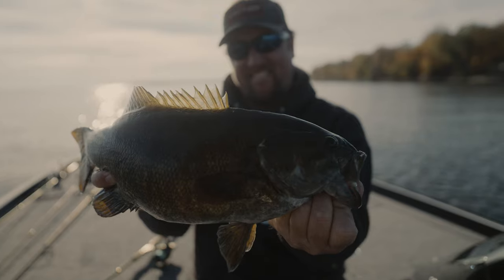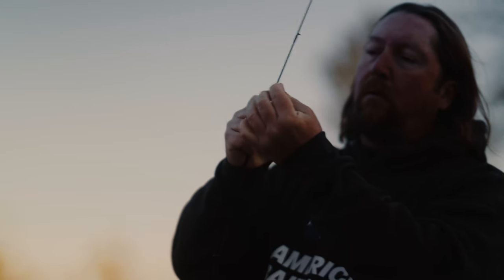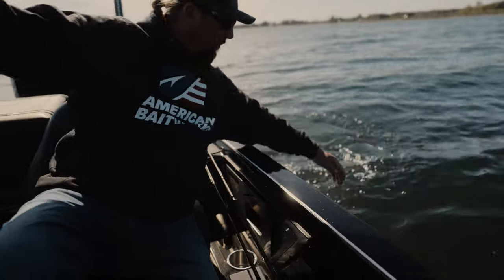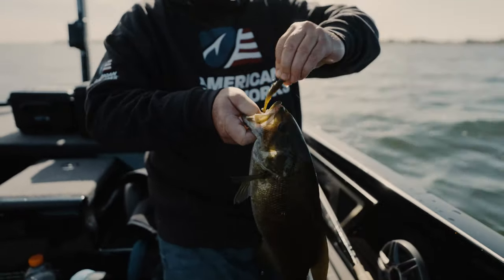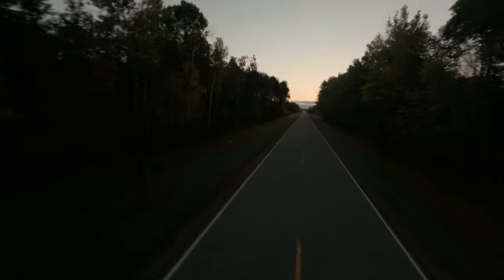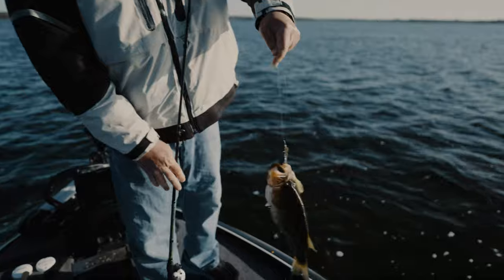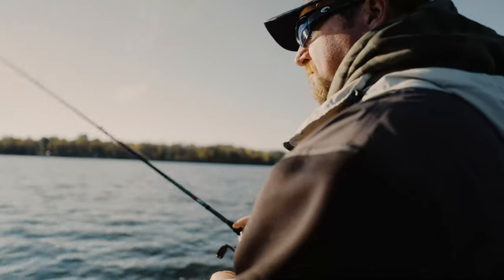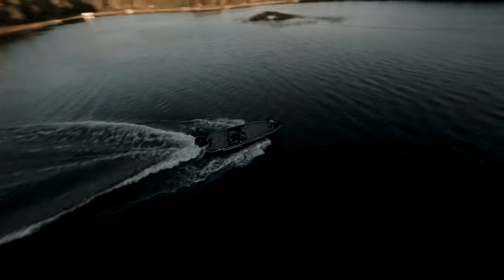Baitfuel - The Bass Fishing Test | Proving Grounds